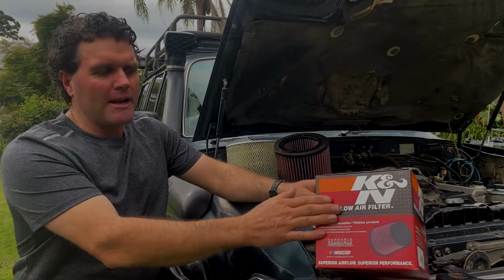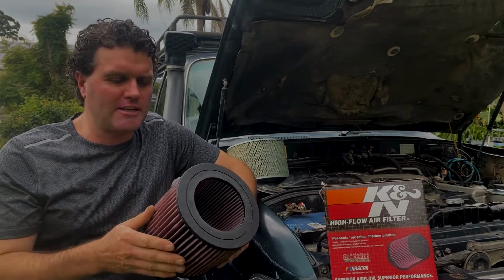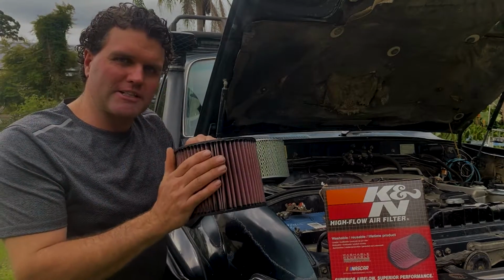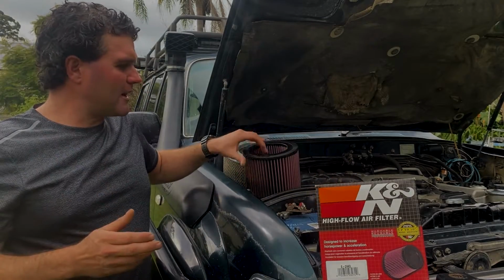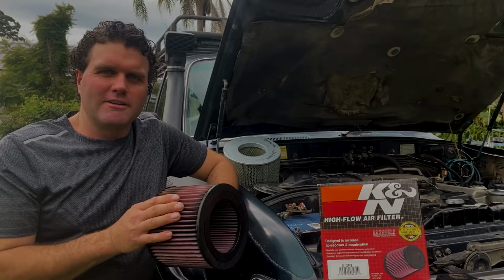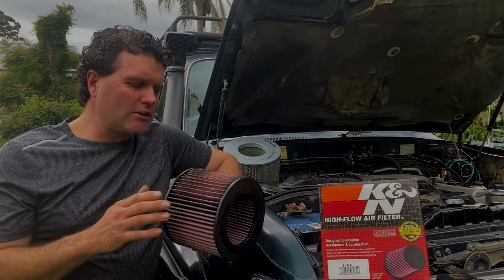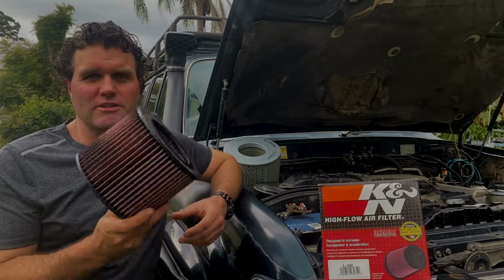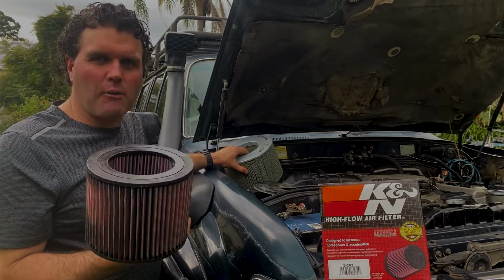K&N high flow Air filter in 80 series landcruiser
I replace the standard paper filter with a K&N high flow washable air filter.
they are smaller but fit as a direct replacnment.
does it improve fuel economy?
will it save space when traveling?

(Please note I am not a qualified mechanic I just understand 80 series Landcruisers my videos are just what I do and how to do it if you follow them you do so at your own risk)